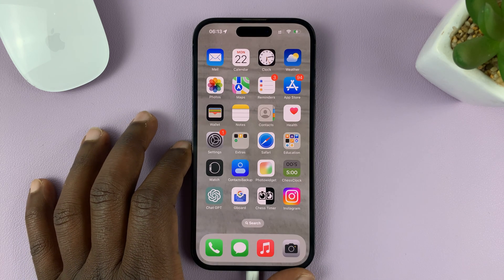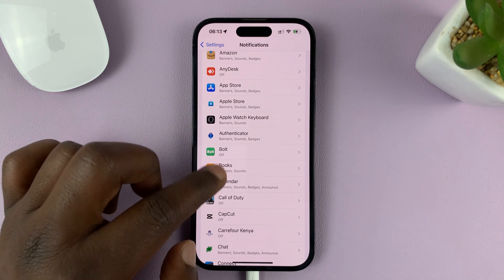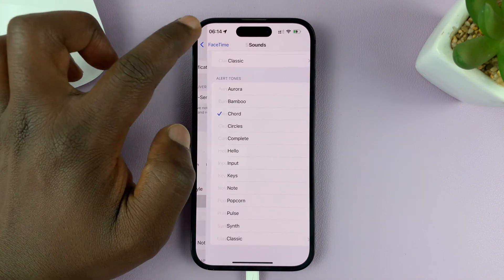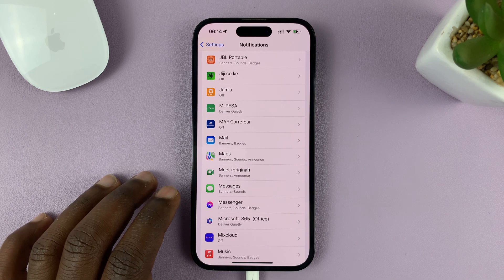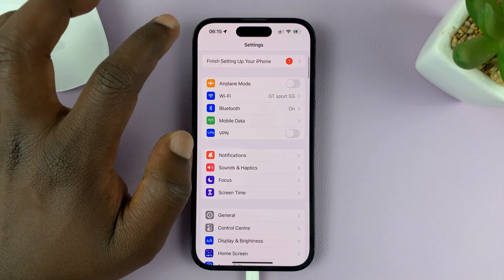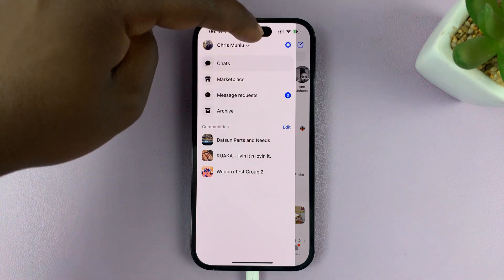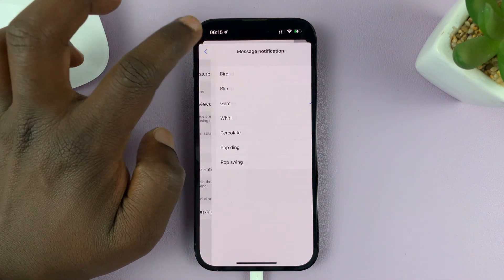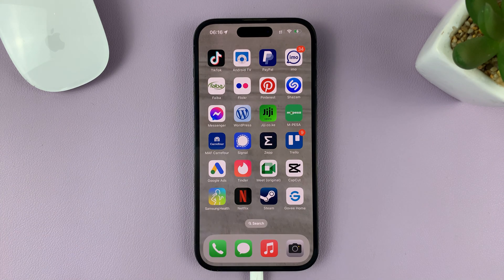iPhone 14/14 Pro: How To Set Different Notification Sounds For Different Apps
Learn how to customize your iPhone 14/14 Pro by setting different notification sounds for different apps. These instructions will also apply to any other iPhone as well.

Are you tired of the same generic sound for all your notifications? With the latest iPhone 14/14 Pro, you have the power to personalize your device like never before. We will guide you through a step-by-step process, making it super easy for you to assign unique notification sounds to your favorite apps.

Whether you want a soothing melody for your messaging apps, an energetic tone for social media alerts, or a distinct sound for your work-related apps, we've got you covered. With this feature, you can instantly differentiate between notifications without even looking at your screen.

Step 1: To begin, unlock your iPhone 14/14 Pro and navigate to the home screen. Locate the "Settings" app, which is represented by a gear icon. Tap on it to access the device's settings menu.

Step 2: In the Settings menu, scroll down and look for the "Notifications" option. Tap on it to access the notification settings for your device. Here, you will find a list of all the apps installed on your iPhone.

Step 3: Once you are in the "Notifications" menu, scroll through the list and locate the stock app for which you want to change the notification sound. Tap on the app's name to access its specific notification settings.

Step 4: Within the app-specific notification settings, you will find various options to customize the alerts. Look for the "Sounds" or "Notification Sound" option and tap on it. You will be presented with a list of available notification sounds to choose from.

Apple provides a wide variety of built-in sounds, ranging from subtle chimes to more attention-grabbing tones. Scroll through the list and select the sound that best suits your preference.

Step 5: Testing and Finalizing
Once you have selected the desired notification sound, tap the "Back" button to return to the previous menu. To ensure that the sound is to your liking, you can tap on the app again to play a preview of the chosen sound.

If it meets your expectations, congratulations! You have successfully set a different notification sound for that specific app. Repeat the process for other apps to further customize your device.

Timestamps
0:00 Intro
0:08 Customize Notifications For Apps
1:18 Set Custom Notifications For Third-Party Apps
2:54 Outro

Cell Phone Tripod Adapter